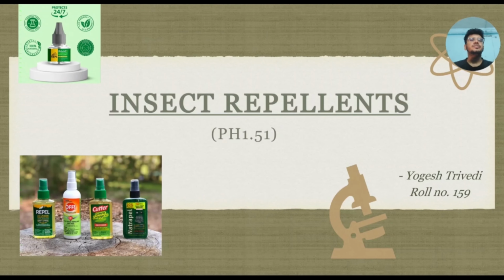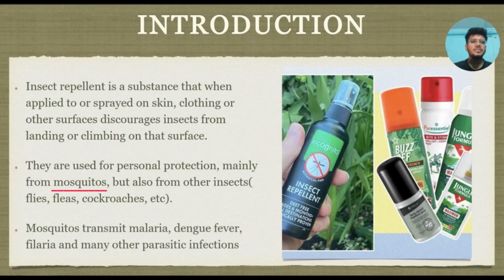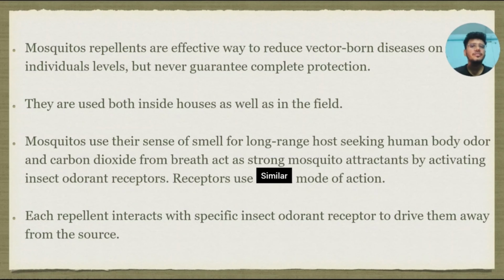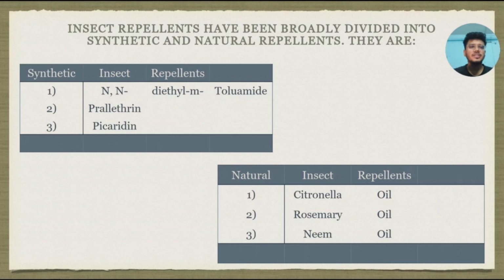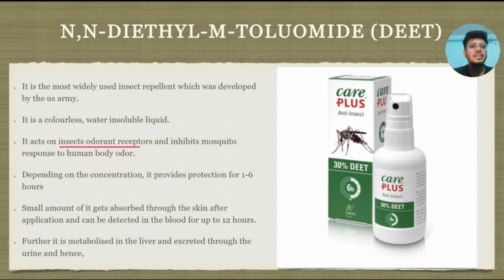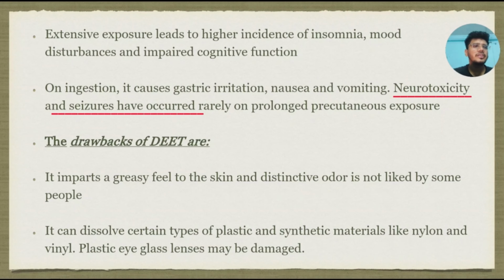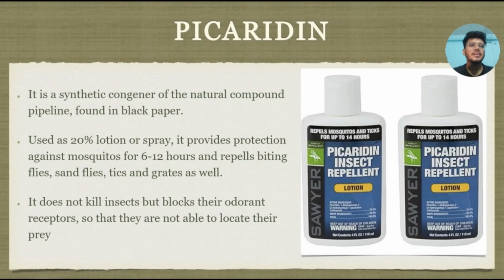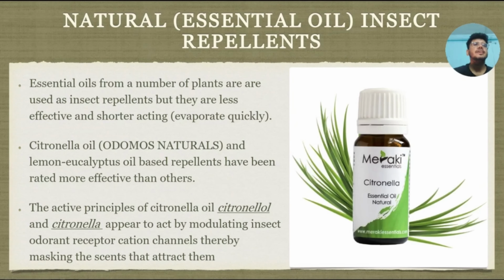159) Insects Repellents